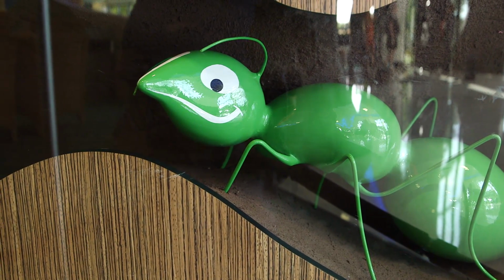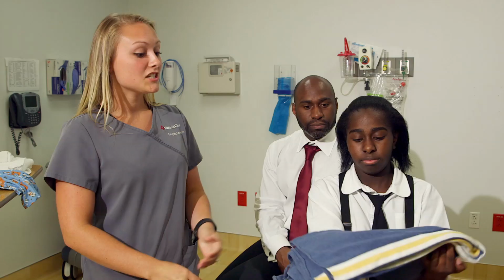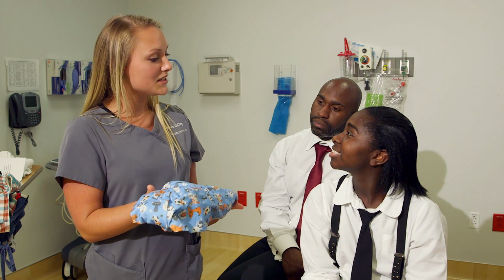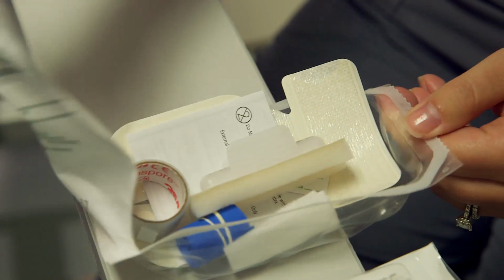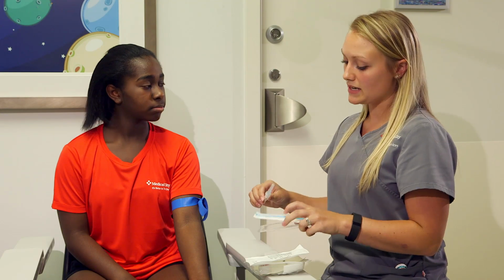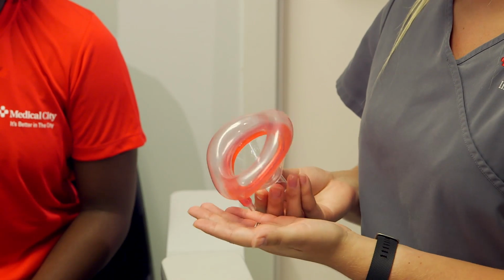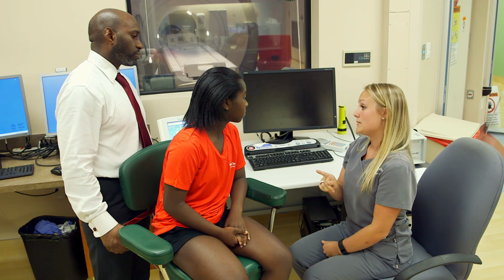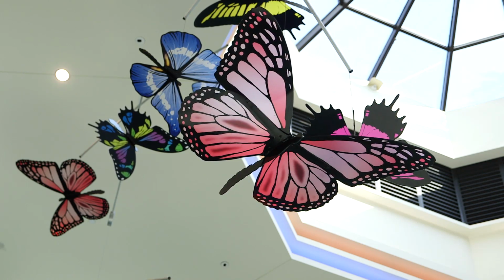What kids can expect during an MRI scan at Medical City Children's Hospital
Learn about an MRI procedure, and what your child can expect during the day of their procedure at Medical City Children's Hospital.